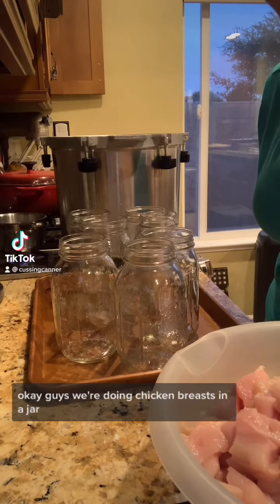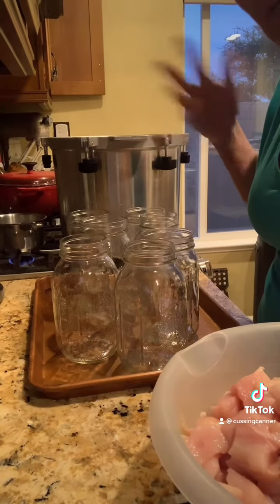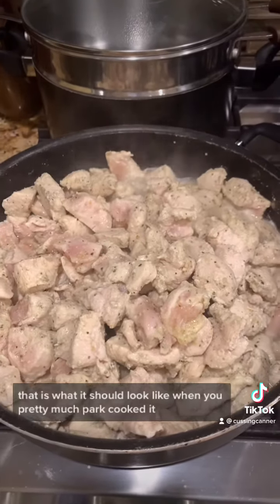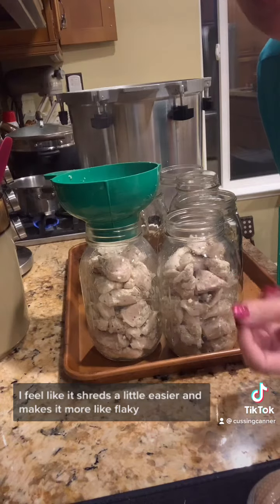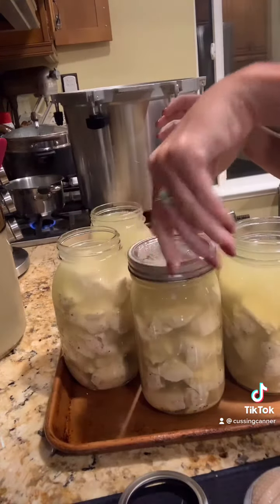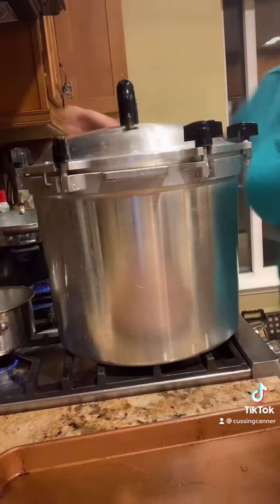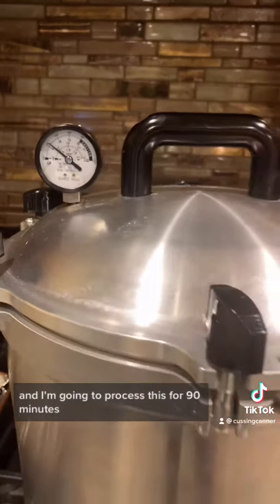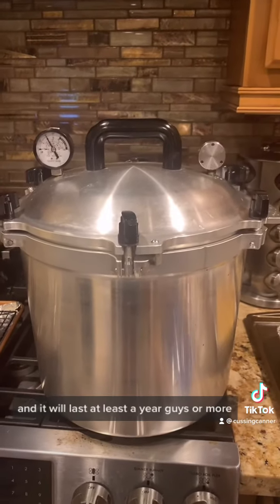Canning Chicken Breasts in broth